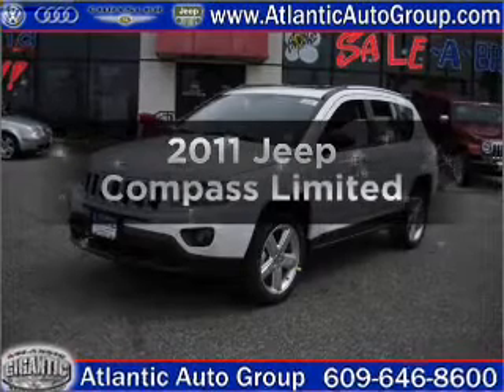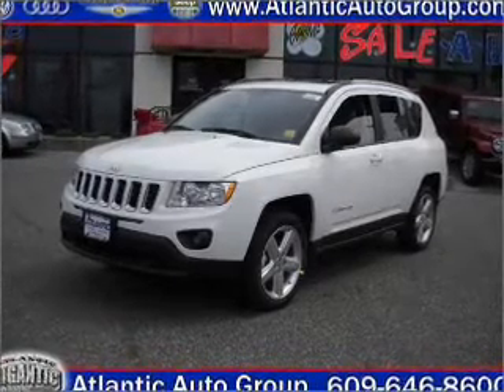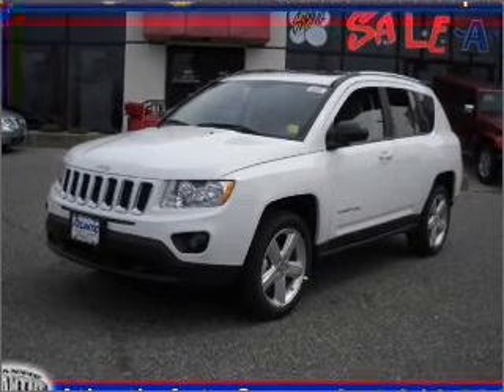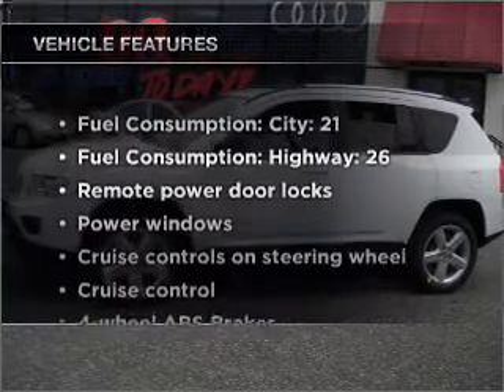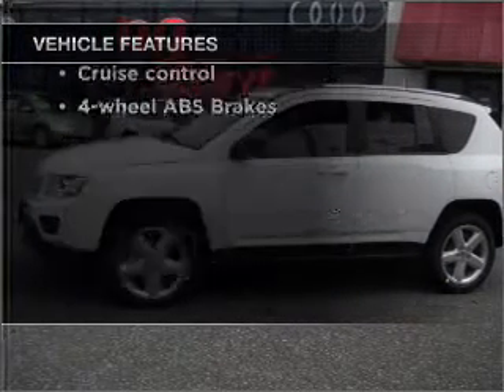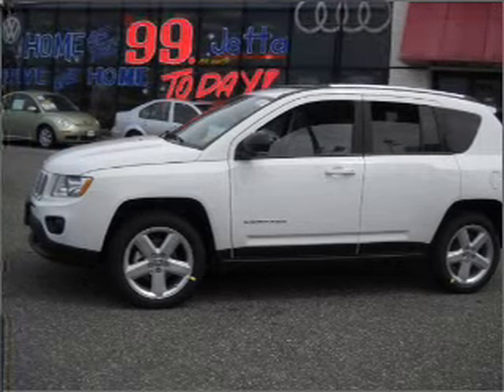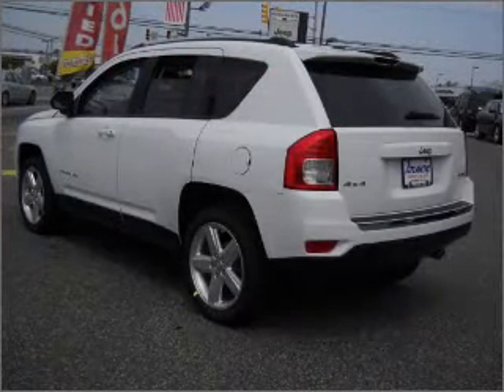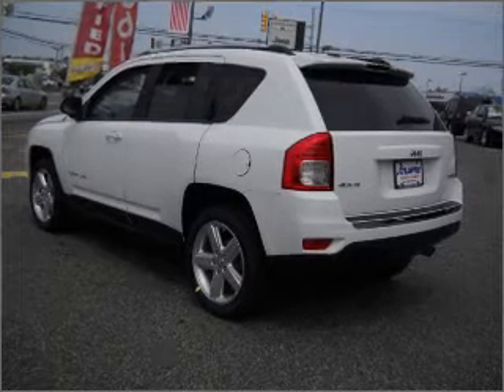2011 Jeep Compass - Egg Harbor NJ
Year: 2011
Make: Jeep
Model: Compass
Trim: Limited
Engine: 2.4 liter inline 4 cylinder 16 valve
Transmission: Automatic CVT
Color: White
Mileage: 0
Address:
6820 Tilton Rd